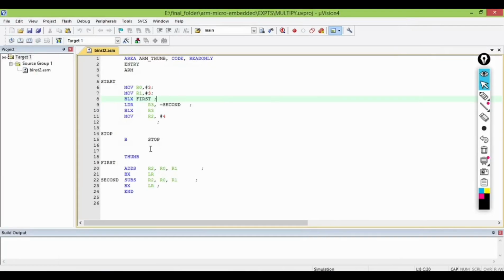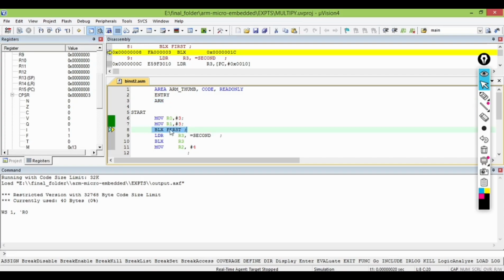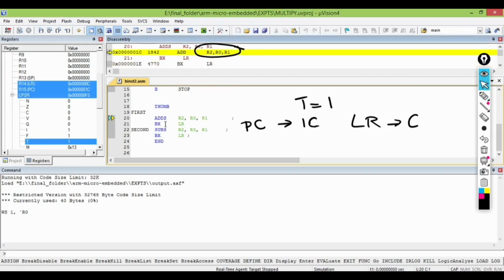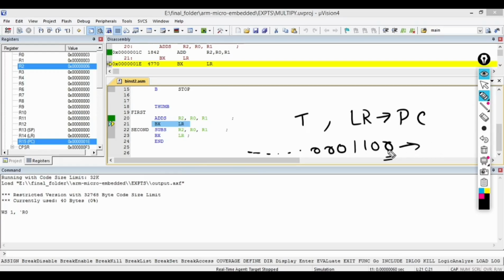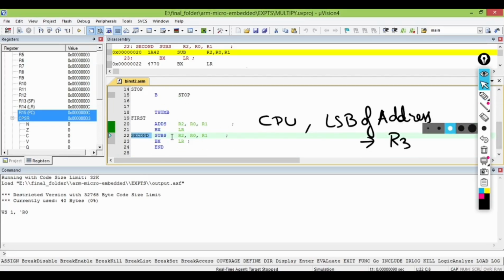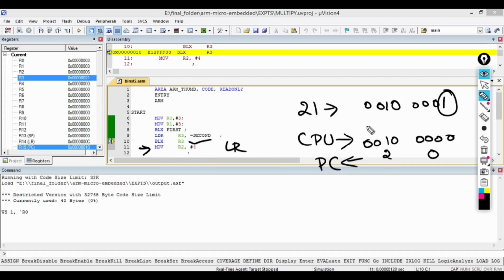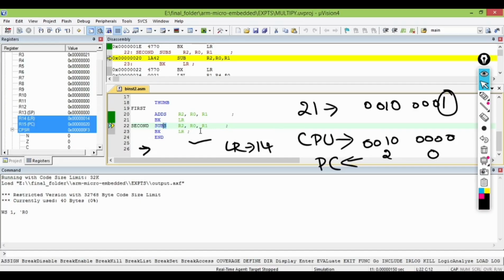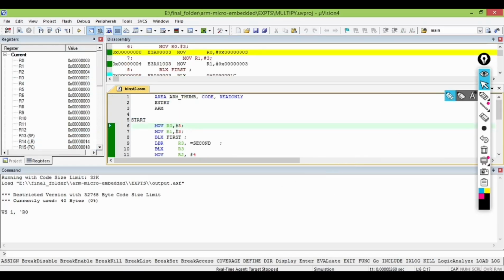Mastering the BLX Instruction in ARM Assembly | Keil uVision Tutorial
In this tutorial, we dive deep into the BLX (Branch with Link and Exchange) instruction using the NXP LPC2919 microcontroller and the Keil uVision IDE.
What you will learn in this video:
The Theory: What the BLX instruction does and how it affects the CPSR (Current Program Status Register).
Step-by-Step Coding: Writing assembly code to demonstrate a branch from ARM to a Thumb subroutine.
Debugging: Using the Keil Simulator to watch the "T" bit in the register window change during execution.